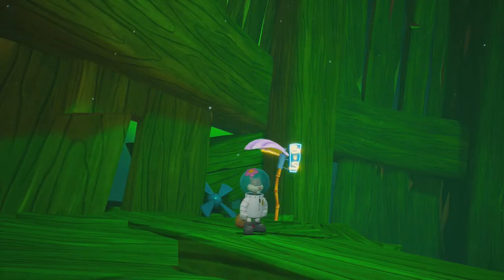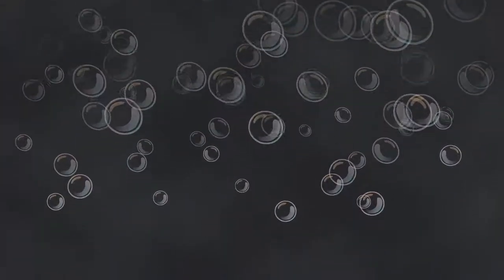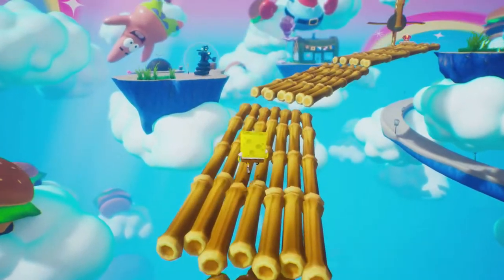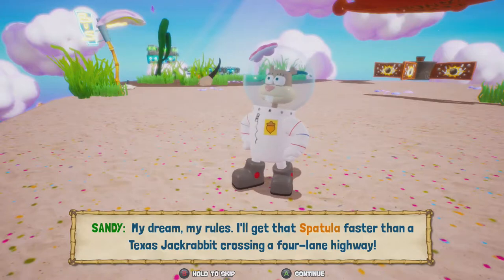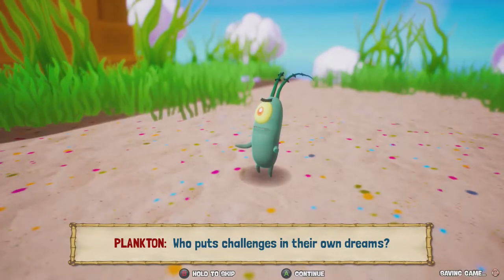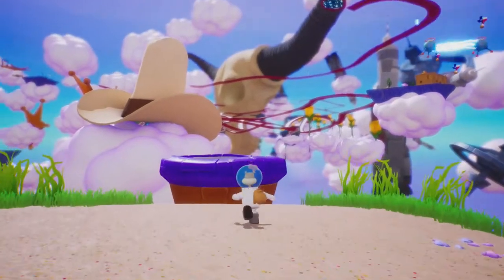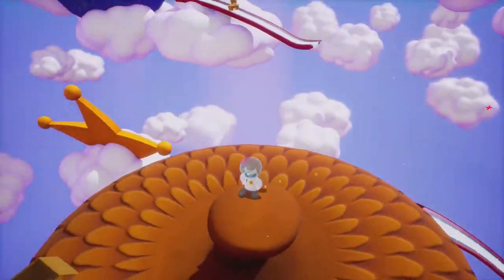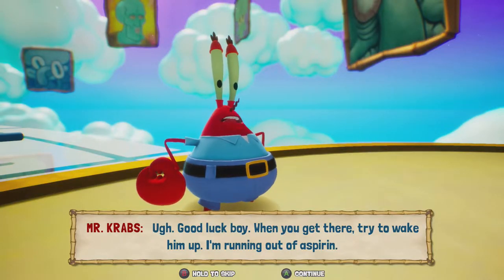DREAM?!?!?!?! - SpongeBob Battle for Bikini Bottom Rehydrated - Episode 20